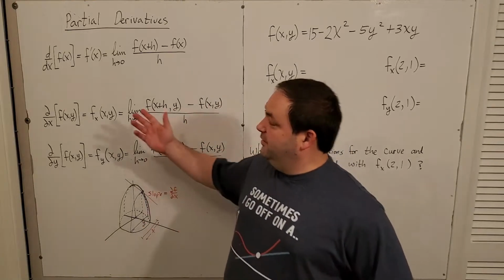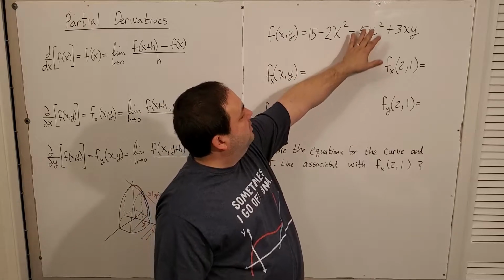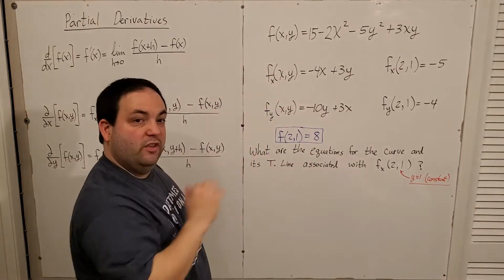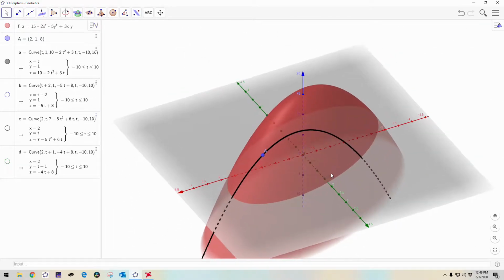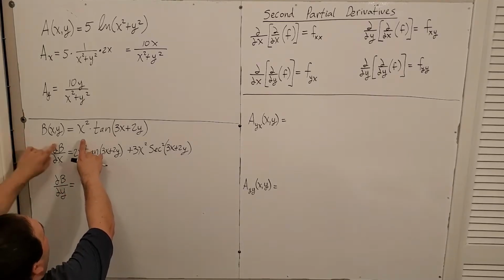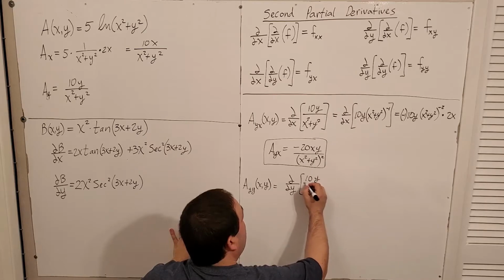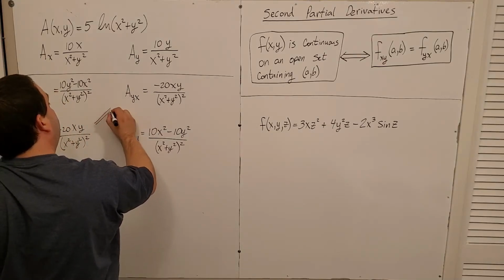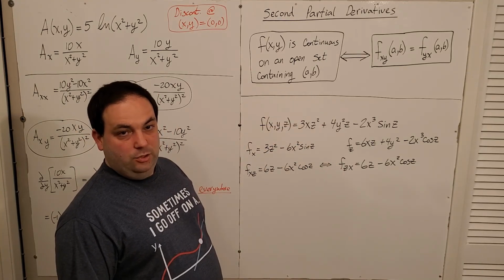Multivariable Calculus -- Partial Derivatives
Defining partial derivatives for multivariable functions.
Connecting second partial derivatives with continuity.